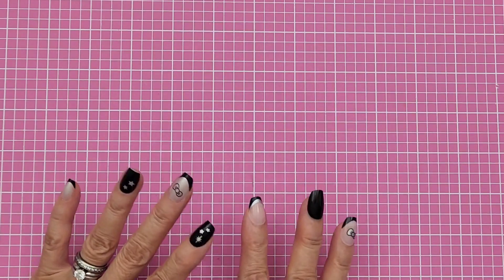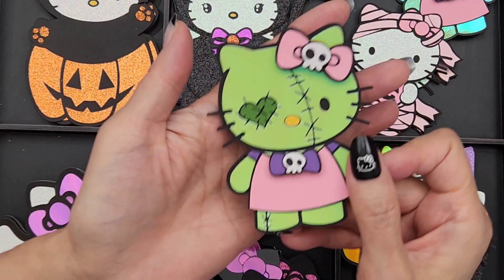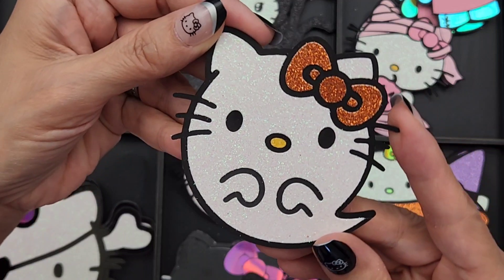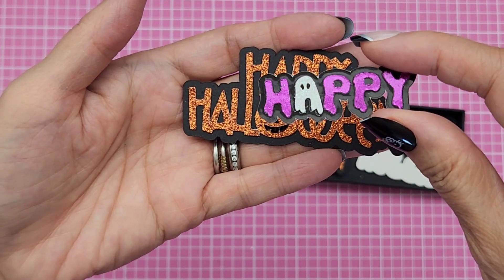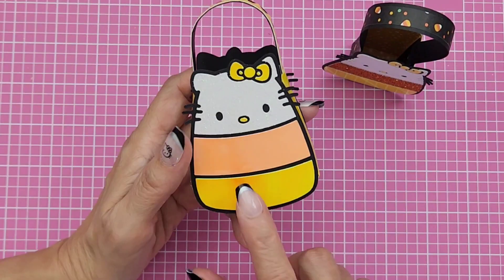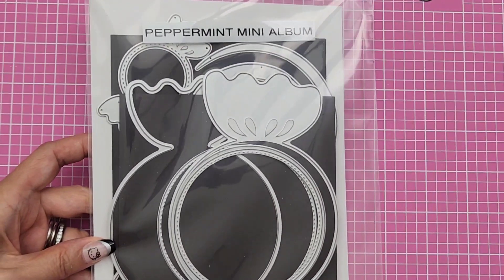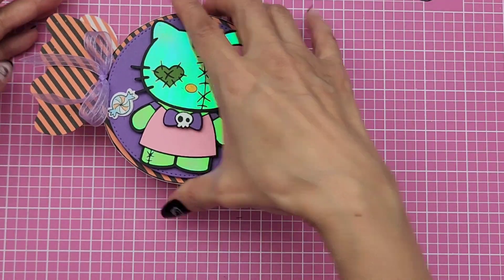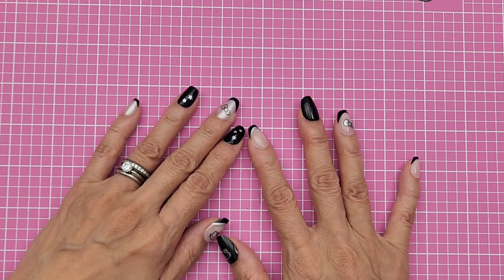CUTE! Halloween Treat Boxes and MORE! I Hello Kitty